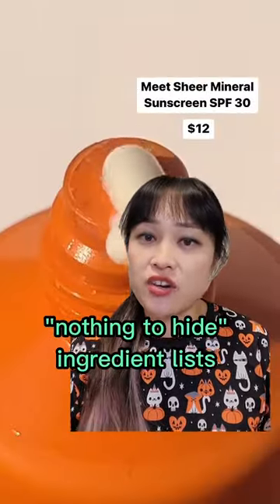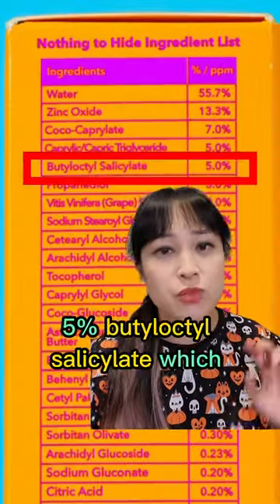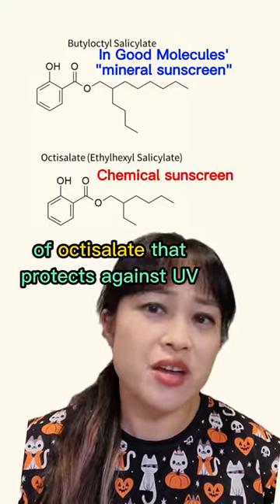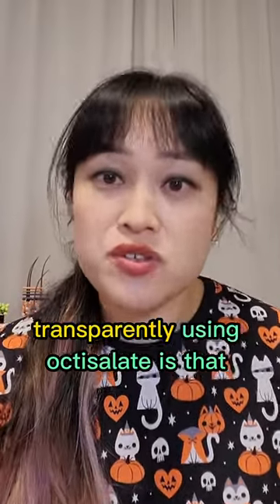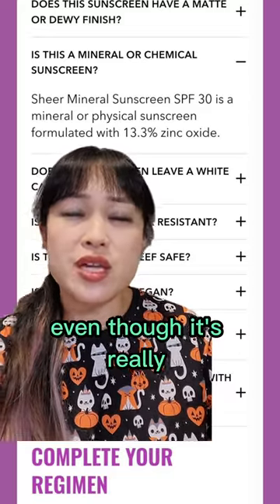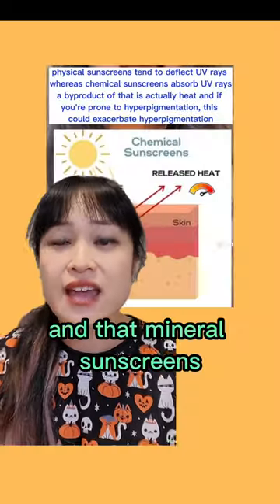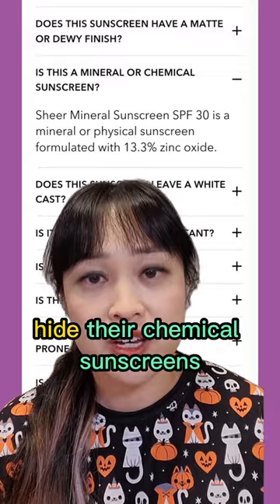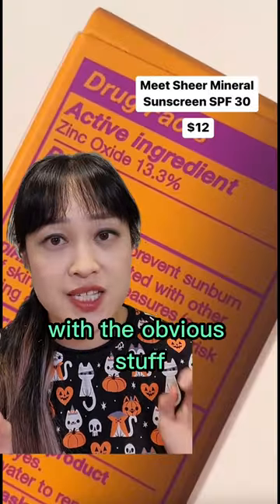Chemical UV absorbers in "100% mineral" sunscreens